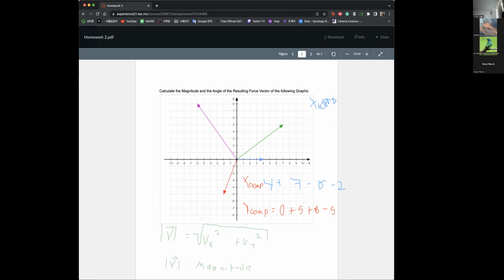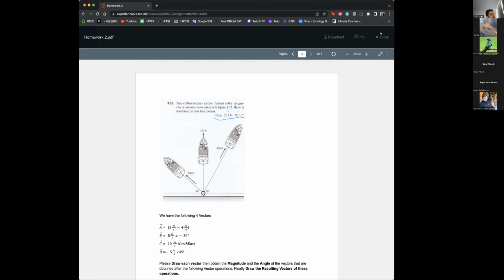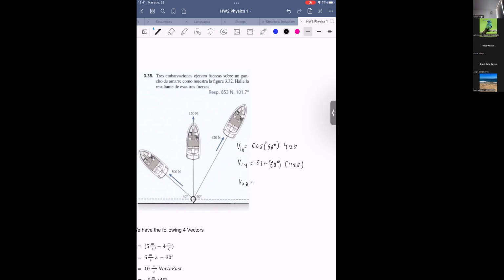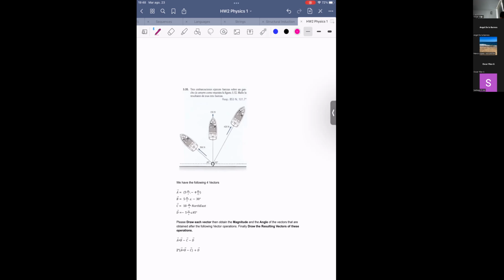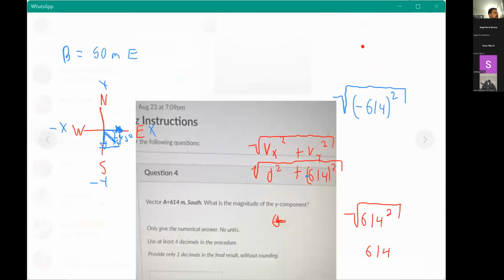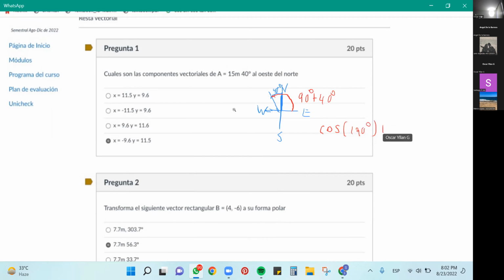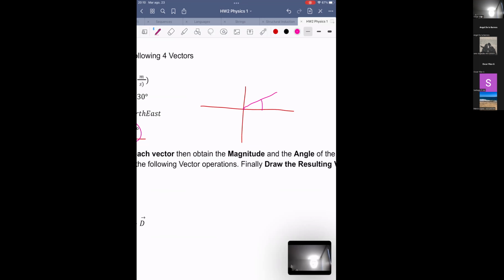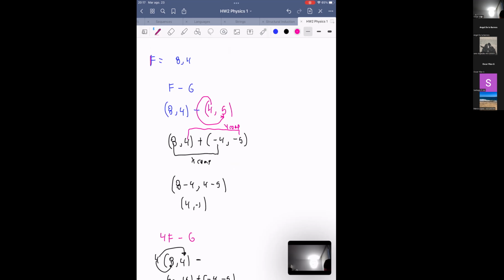Solving Homework Vector - Physics - Highschool - ElProfessor